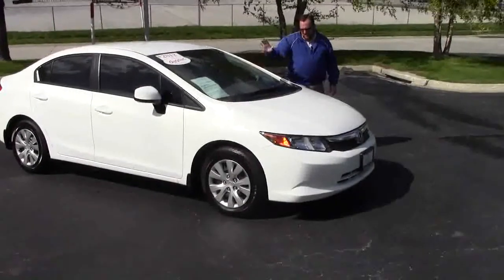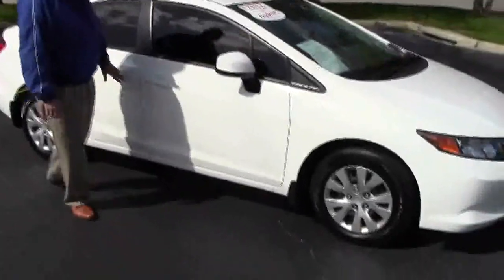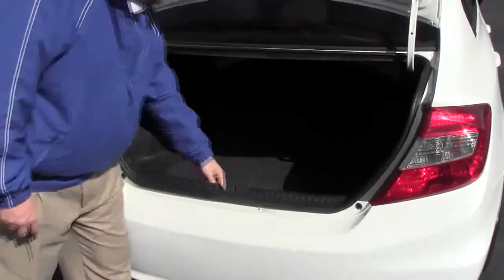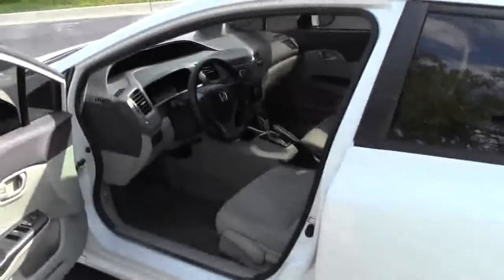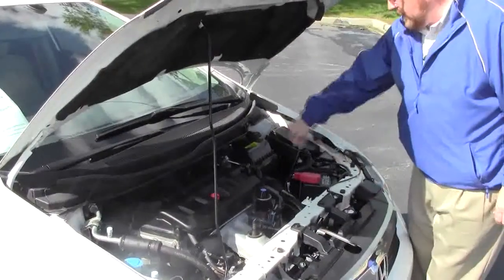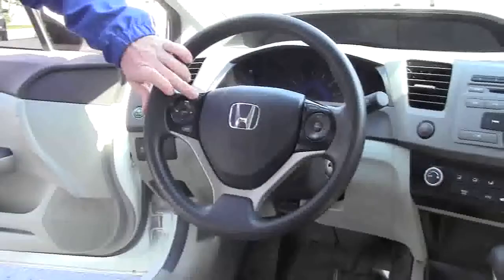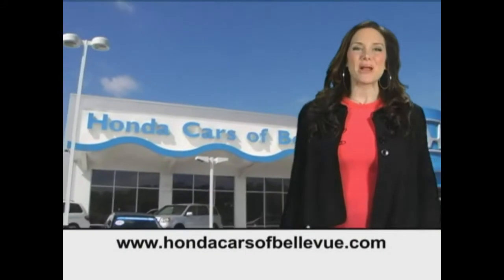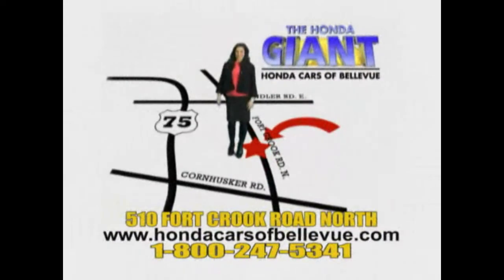Certified Used 2012 Honda Civic LX for sale at Honda Cars of Bellevue...an Omaha Honda Dealer!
Test drive this Certified Used 2012 Honda Civic LX for sale at Honda Cars of Bellevue your exclusive Honda dealer for Bellevue, Nebraska providing superior Honda service to the greater Omaha and Council Bluffs, Iowa metro areas. Certified by the Honda Giant, get Honda's 7 year - 100,000 mile warranty. This Certified 2012 Honda Civic LX has passed rigorous 150 Point inspection, is up to date on its maintenances and comes with a free Honda's CarFax History Report. Don't settle for a car that another dealer claims is "certified," make sure it's been Honda Certified by the Honda Giant! This is a one owner, new car trade in. All the service has been done here.